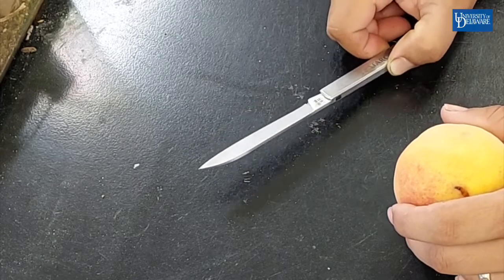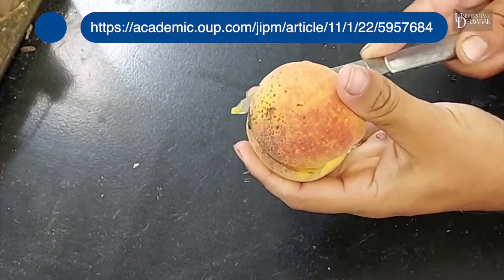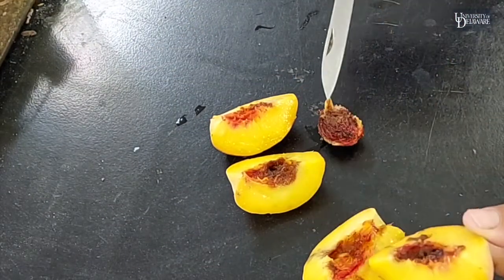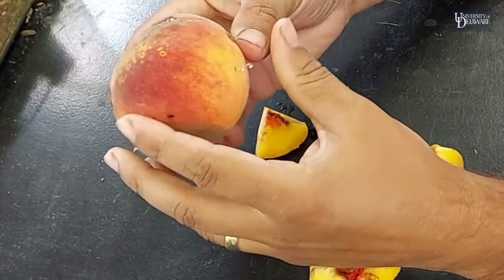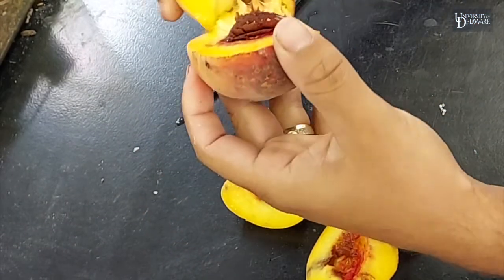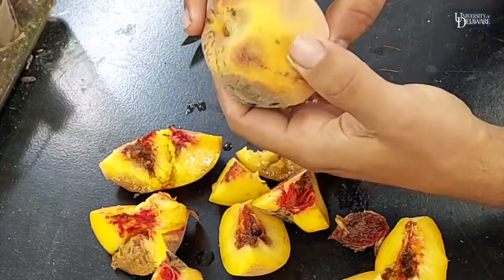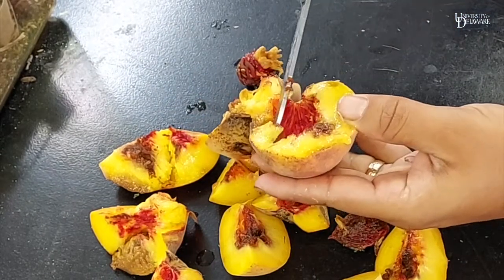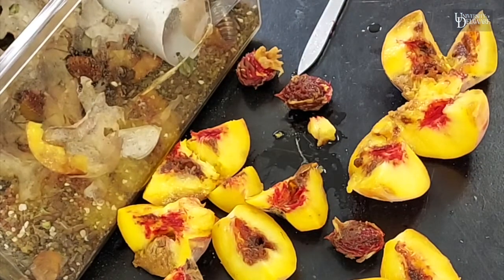Plum Curculio - a significant pest for peaches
UD Extension Entomologist for field crops, David Owens, explains the pest plum curculio, Resource mentioned in video from the Journal of Integrated Pest Management